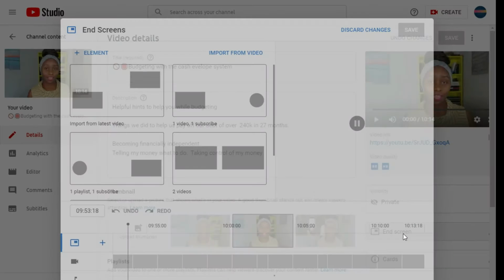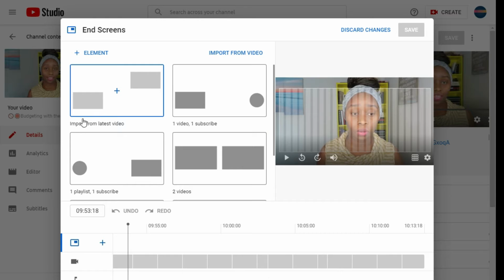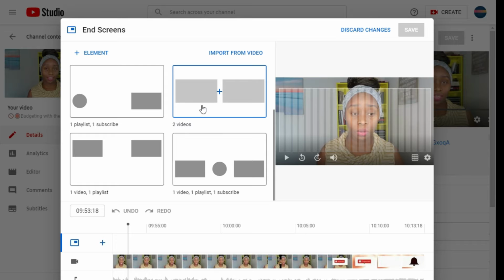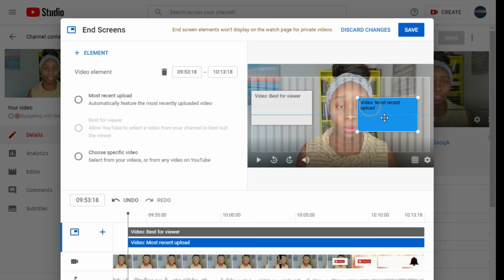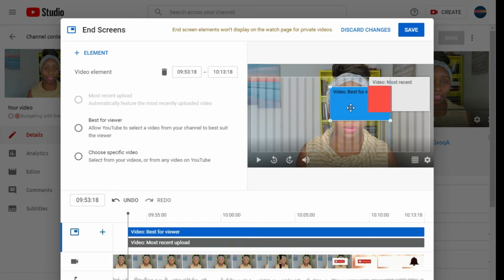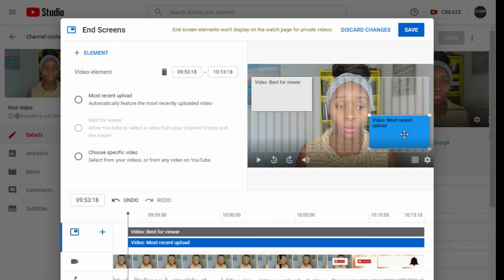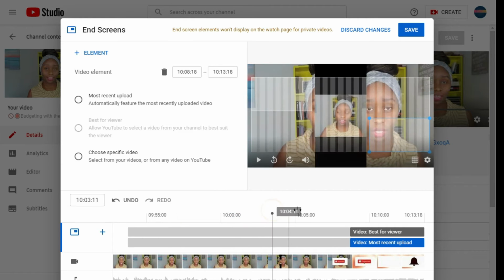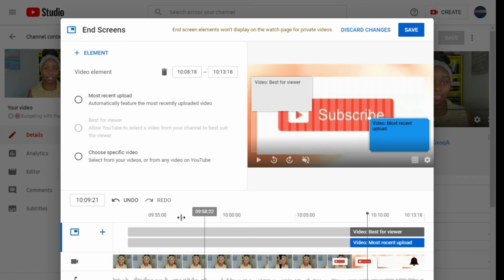How to Add Youtube End Screen template. Easy steps for beginners.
How to Add Youtube End Screen template. works in any device.

Add an end screen to all your videos in order to create more traffic to your videos.
At the end of your screen you have multiple options you can add up to four video suggestion or a combination of videos and playlist.
There is an option to Tag a different channel.

This are Helpful hints.